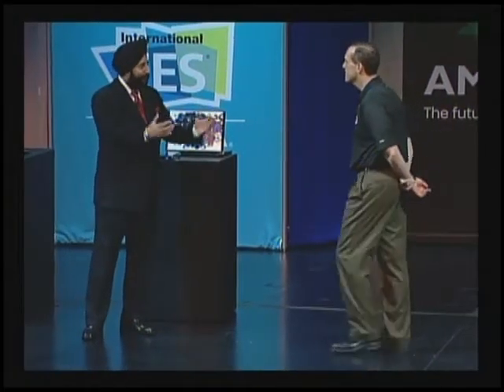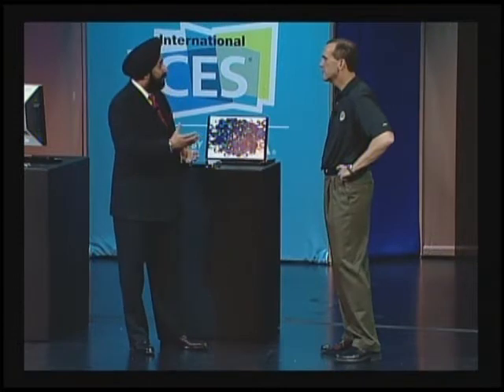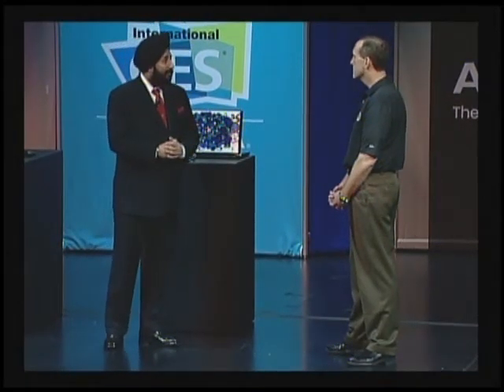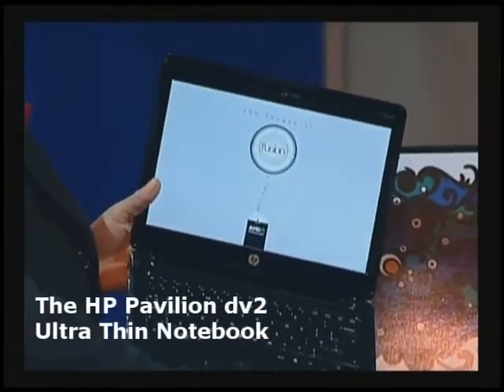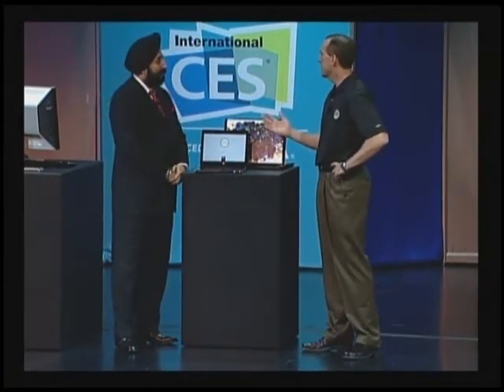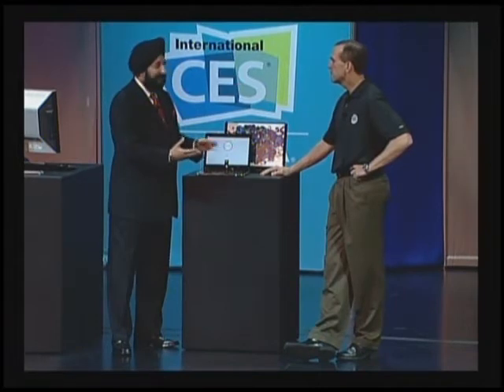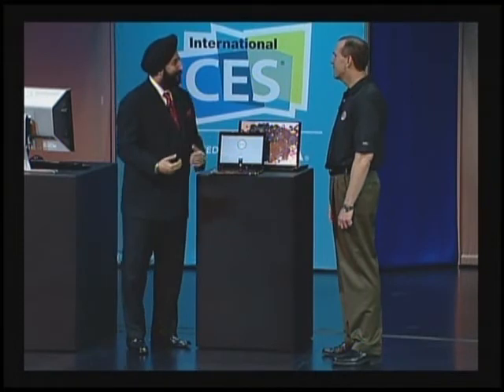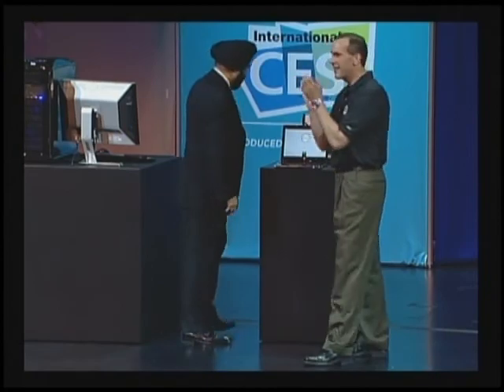CES 2009 HP Pavilion dv2 Ultra Thin Notebook, AMD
AMD @ CES 2009 - Dirk Meyer, President & CEO of AMD and Satjiv S. Chahil of HP intorduce the New HP Pavilion dv2 Ultra Thin Notebook based on teh AMD Yukon platform.